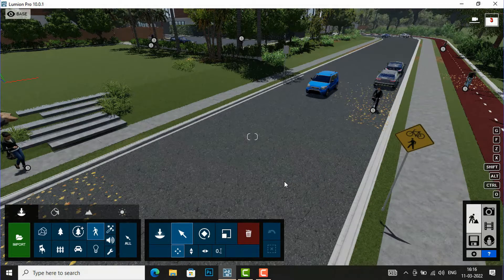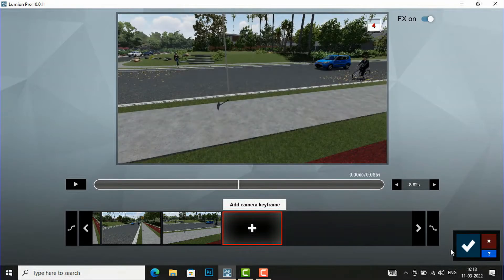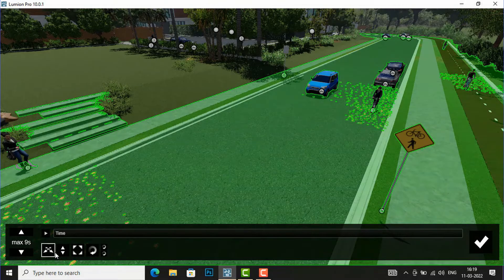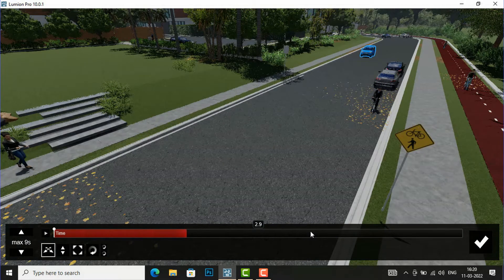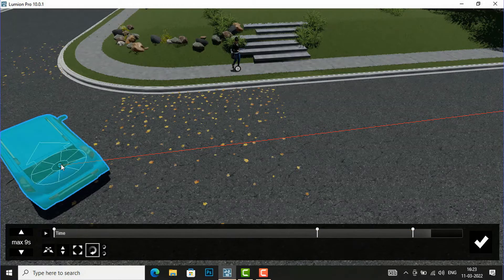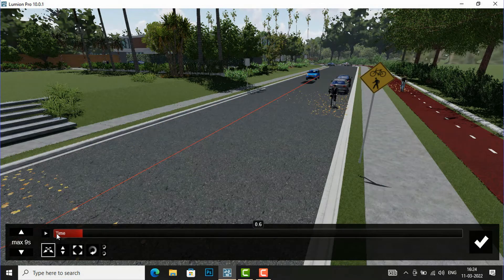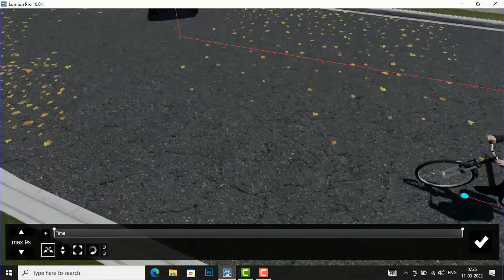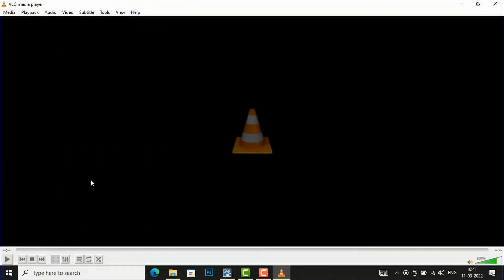ADVANCED MOVE TOOL IN LUMION 10 (CLASS 9)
In this tutorial i have explained basic introduction about advanced move tool to animate car and people in scenes.
related words
advanced move tool in lumion
advanced move tool in lumion 10
how to use advanced move tool in lumion
move and advanced move effect in lumion